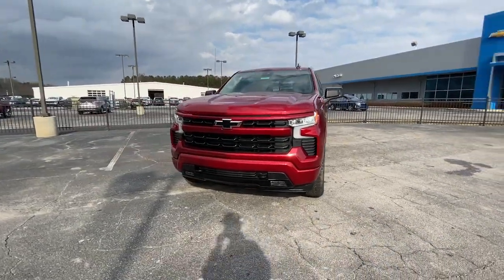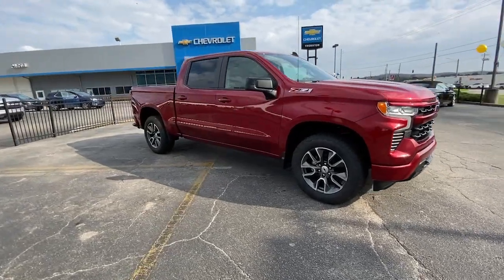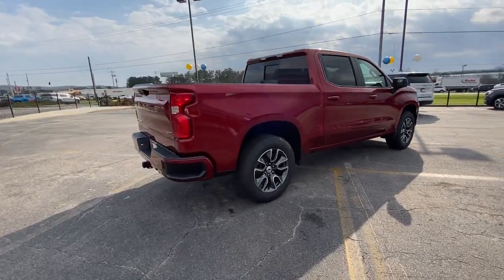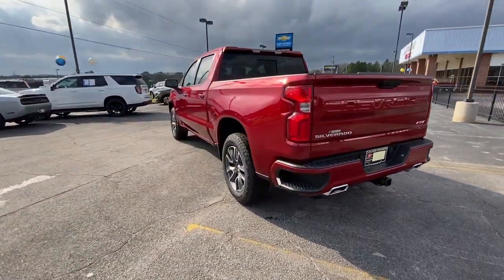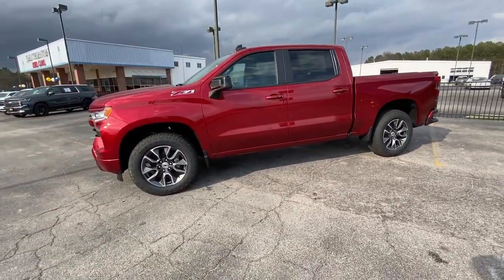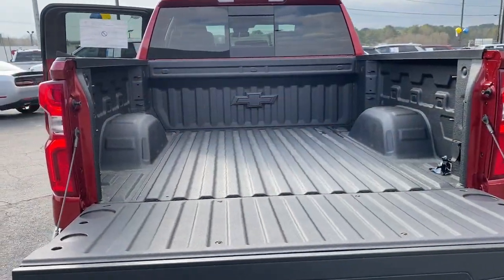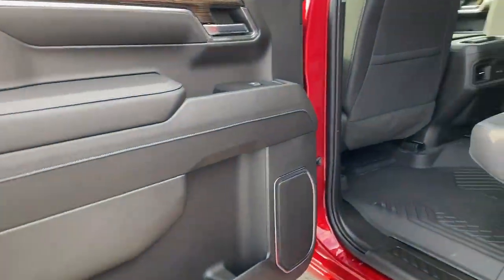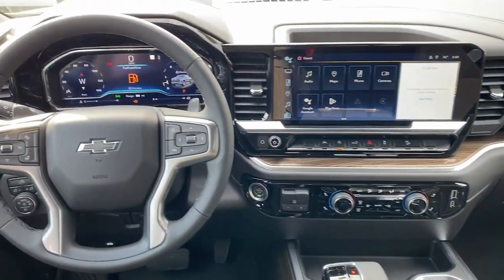2023 Chevrolet Silverado 1500 Lithia Springs, Douglasville, Powder Springs, Smyrna, Atlanta, GA 2357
Radiant Red Tintcoat New 2023 Chevrolet Silverado 1500 RST available in Lithia Springs, Georgia at John Thornton Chevrolet. Servicing the Douglasville, Powder Springs, Smyrna, Atlanta, GA area.

16/20 City/Highway MPG
Preferred Equipment Group 1SP,3.23 Rear Axle Ratio,Auto-Locking Rear Differential,Wheels: 18 x 8.5 Bright Silver Painted Aluminum,Wheels: 20 x 9 Painted Aluminum,40/20/40 Front Split-Bench Seat,Front Bucket Seats,Cloth Seat Trim,10-Way Power Driver Seat w/Lumbar,Convenience Package II,Radio: Chevrolet Infotainment 3 Premium System,Electronic Cruise Control,Electric Rear-Window Defogger,Color-Keyed Carpeting Floor Covering,All-Weather Floor Liner (LPO) (AAK),OnStar & Chevrolet Connected Services Capable,120-Volt Instrument Panel Power Outlet,Manual Tilt/Telescoping Steering Column,Not Equipped w/Steering Column Lock,Protection Package,Chevytec Spray-On Black Bedliner,Deep-Tinted Glass,LED Cargo Area Lighting,EZ Lift Power Lock & Release Tailgate,Power Tailgate,Rear Wheelhouse Liners,Standard Suspension Package,Off-Road Suspension,Z71 Off-Road Package,Trailering Package,Trailer Tire Pressure Monitor Sensors,Integrated Trailer Brake Controller,Skid Plates,Heavy-Duty Air Filter,SiriusXM w/360L,Power Sliding Rear Window w/Rear Defogger,Rear 60/40 Folding Bench Seat (Folds Up),Chevrolet Connected Access Capable,Power Front Windows w/Passenger Express Down,Power Rear Windows w/Express Down,Keyless Open & Start,Power Front Windows w/Driver Express Up/Down,Front Rubberized Vinyl Floor Mats,Rear Rubberized-Vinyl Floor Mats,Bluetooth For Phone,Remote Vehicle Starter System,Dual-Zone Automatic Climate Control,Compass,Hitch Guidance,Floor Mounted Center Console,Inside Rear-View Mirror w/Tilt,Heated Power-Adjustable Outside Mirrors,High Gloss Black Mirror Caps,Electronic Transmission Range Selector Shifter,Hill Descent Control,Wireless Charging,Heated Driver & Front Outboard Passenger Seats,120-Volt Bed Mounted Power Outlet,Heated Steering Wheel,220 Amp Alternator,Electrical Steering Column Lock,Dual Exhaust w/Polished Outlets,Wrapped Steering Wheel,Single-Speed Transfer Case,2-Speed Transfer Case,Convenience Package,All-Star Edition,Chevy Safety Assist,Wireless Phone Projection,Hitch Guidance w/Hitch View,Standard Tailgate,Front LED Fog Lamps,IntelliBeam Automatic High Beam On/Off,2 USB Data Ports,Dual Rear USB Ports (Charge Only),12.3 Multicolor Reconfigurable Digital Display,Following Distance Indicator,Trailering App,Forward Collision Alert,Universal Home Remote,Lane Keep Assist w/Lane Departure Warning,Automatic Emergency Braking,Steering Wheel Audio Controls,Front Pedestrian Braking,Premium Bose 7-Speaker Sound System,6-Speaker Audio System,Theft Deterrent System (Unauthorized Entry),HD Rear Vision Camera,Front Frame-Mounted Black Recovery Hooks,Wi-Fi Hot Spot Capable,Front Center Armrest w/Storage,Auto High-beam Headlights,AM/FM radio: SiriusXM with 360L,Premium audio system: Chevrolet Infotainment 3 Premium,Rear seats Folding position: fold-up cushion,Apple CarPlay/Android Auto,4-Wheel Disc Brakes,6 Speakers,Air Conditioning,Electronic Stability Control,Tachometer,Voltmeter,ABS brakes,Alloy wheels,Automatic temperature control,Brake assist,Bumpers: body-color,Delay-off headlights,Driver door bin,Driver vanity mirror,Dual front impact airbags,Dual front side impact airbags,Front anti-roll bar,Front dual zone A/C,Front fog lights,Front reading lights,Front wheel independent suspension,Fully automatic headlights,Heated door mirrors,Heated front seats,Heated steering wheel,Illuminated entry,Low tire pressure warning,Occupant sensing airbag,Outside temperature display,Overhead airbag,Overhead console,Panic alarm,Passenger door bin,Passenger vanity mirror,Power door mirrors,Power driver seat,Power steering,Power windows,Radio data system,Rear reading lights,Rear step bumper,Rear window defroster,Remote keyless entry,Security system,Speed control,Speed-sensing steering,Split folding rear seat,Steering wheel mounted audio controls,Telescoping steering wheel,Tilt steering wheel,Traction control,Trip computer,Variably intermittent wipers